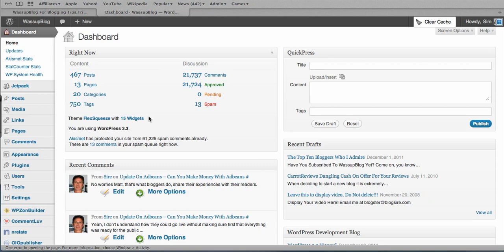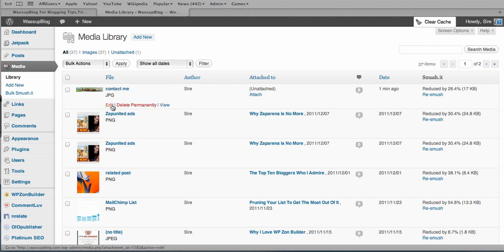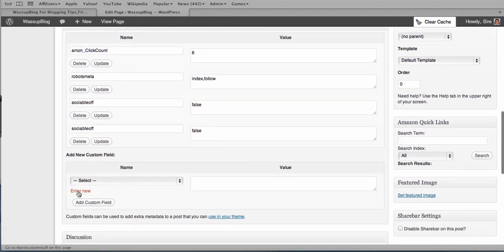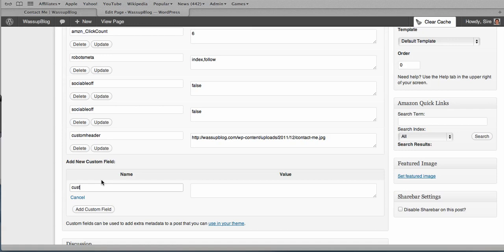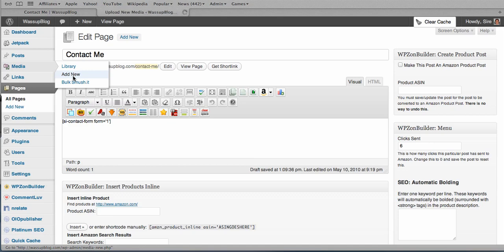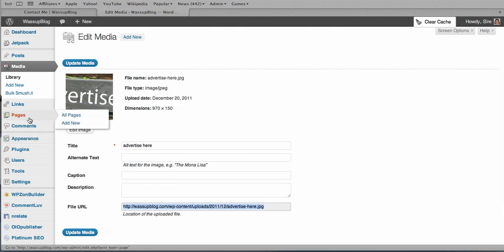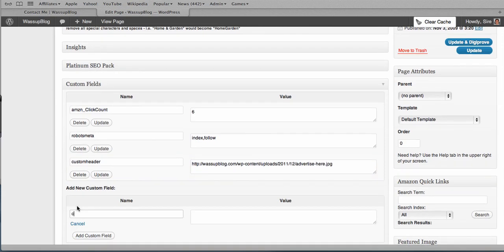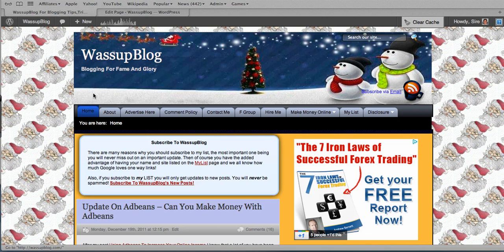How To Have A Different Header For Each Page Of Your WordPress Blog Using The FlexSqueeze Theme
Have you ever wanted to have a different header for every page, one that was related to the topic of the page? FlexSqueeze makes it possible and this video shows you just how easy it is to do.

That is only a sample of what it can do. This post shows you some the other neat things available to FlexSqueeze owners.